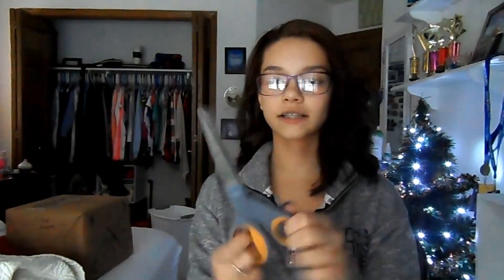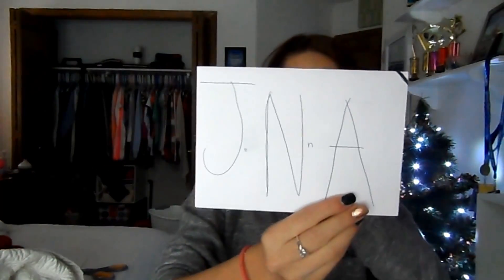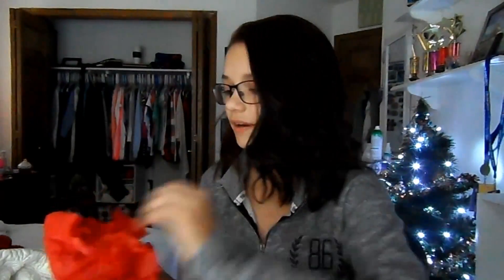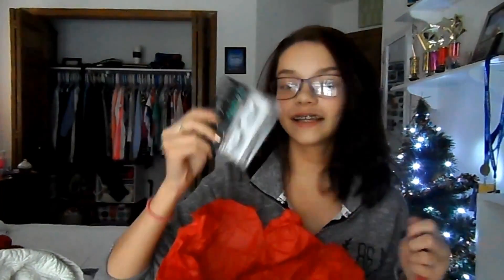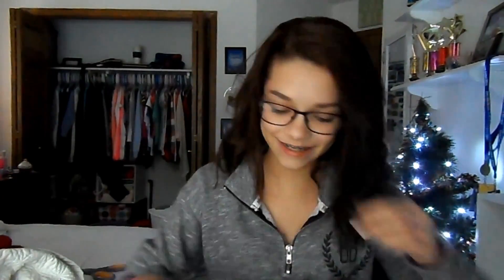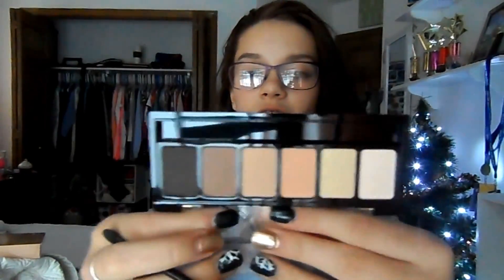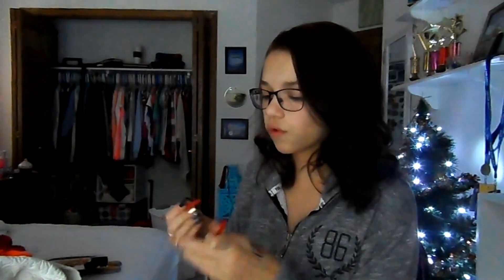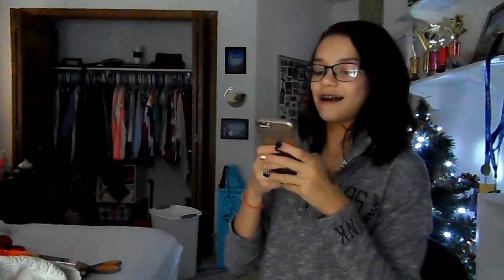HOLIDAY SWAP WITH KATYA!| Fashionix03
missed our last video? click here -

Wanna be Friends? Heres where you can find us

 Jenna's Instagram - Jmoxo18

**not a sponsered video, all views and opinions are my owns and all products mentions are bought by me unless stated otherwise. music played belongs to the owner unless stated other wise. **